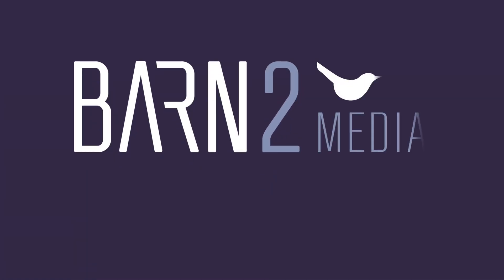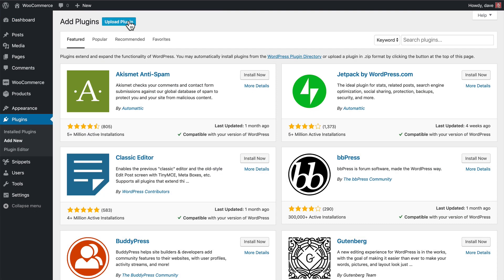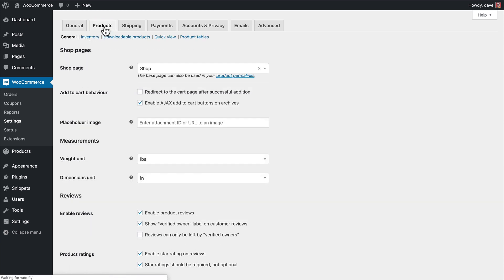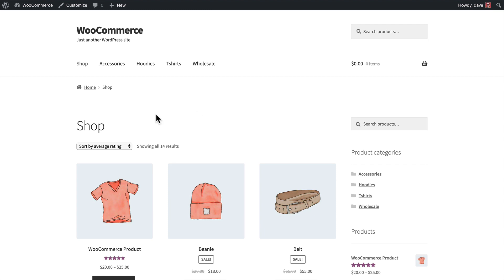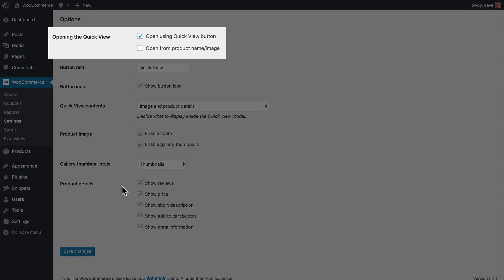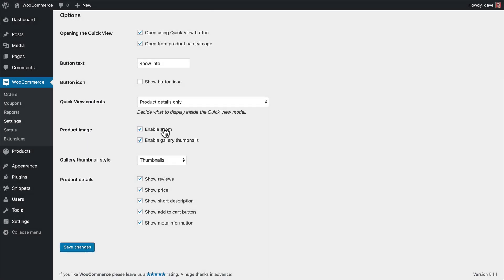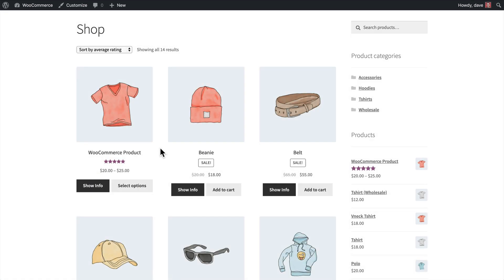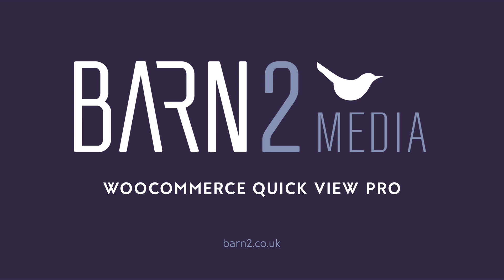Using WooCommerce Quick View Pro to Add Quick View Product Lightboxes (OLD)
This tutorial will show you how to use the WooCommerce Quick View Pro plugin from Barn2 - the easy and flexible way to view extra product information and buy from a quick view lightbox.